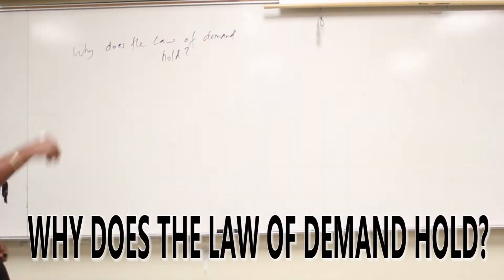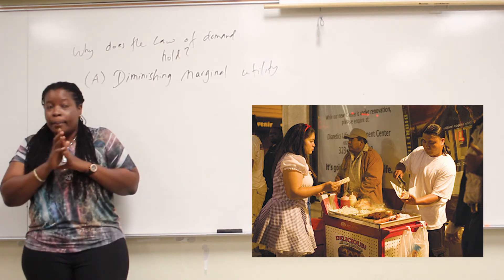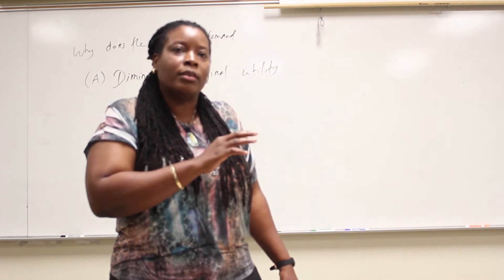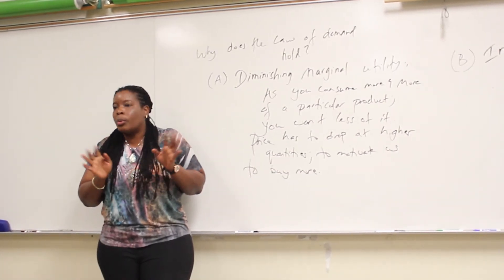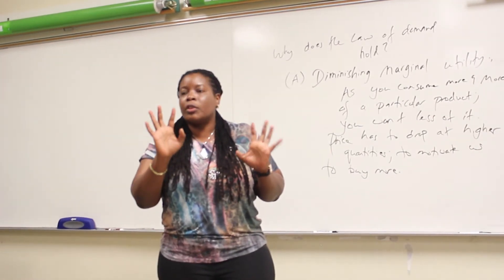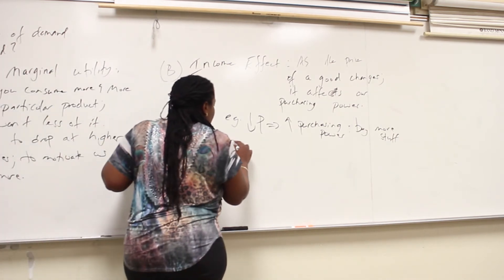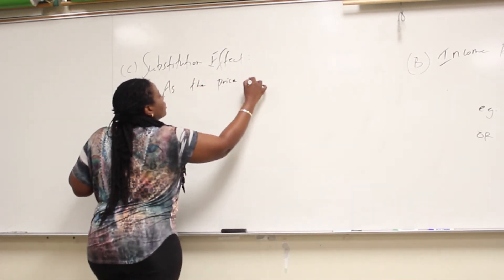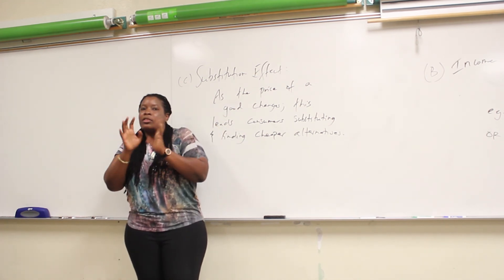WHY DOES THE LAW OF DEMAND HOLD?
Filmed and edited by Ryan Reed. Instructed by Kaycea Campbell.